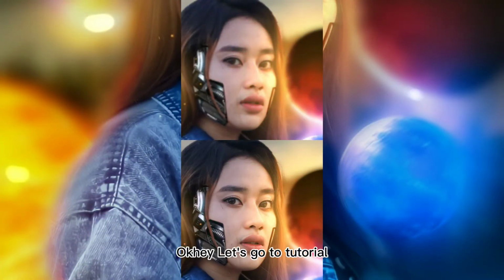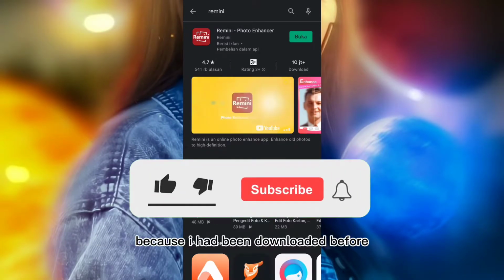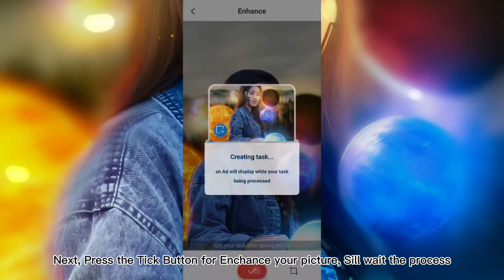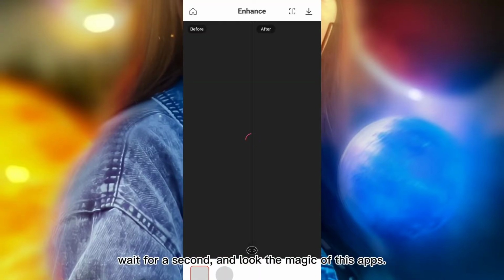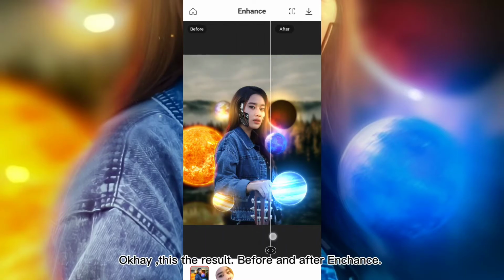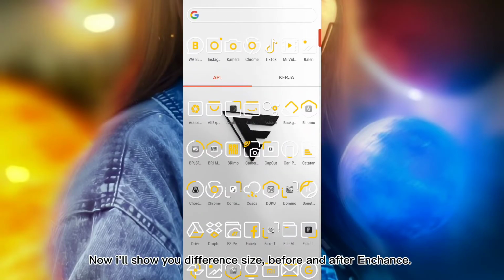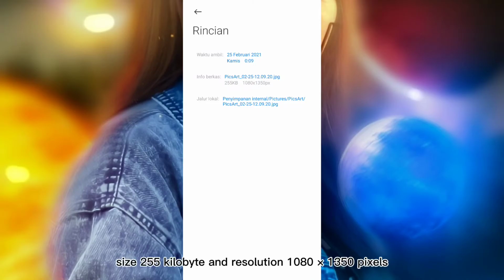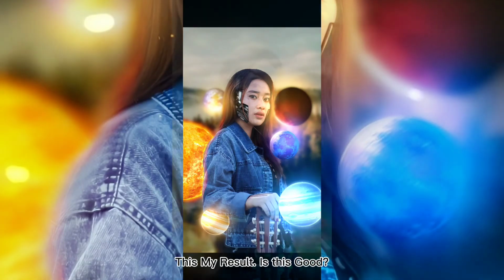Cara Memperjelas foto yang buram/blur - Tutorial Android Be Like Photoshop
Tutorial + Tips Tutorial Editing
PicsArt & Lightroom free untuk Android
Quickshot setahu saya hanya di ANDROID aja.

WARNING!!
WAJIB NONTON DARI AWAL SAMPAI SELESAI
AGAR HASILNYA MAKSIMAL.